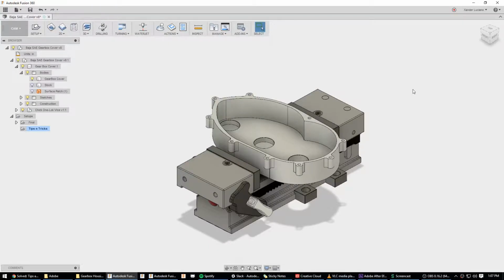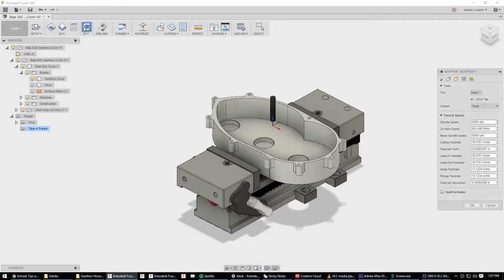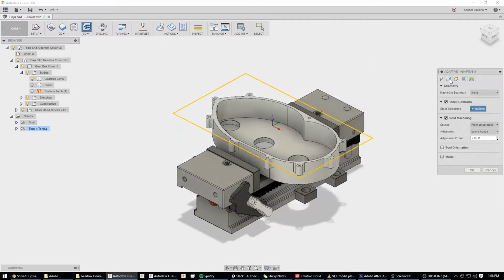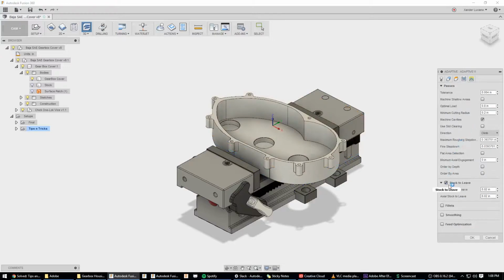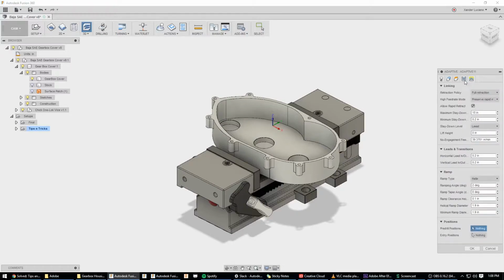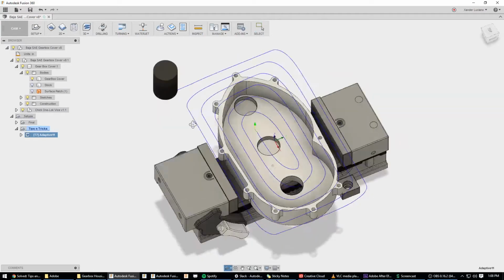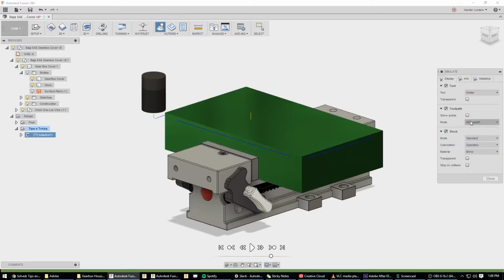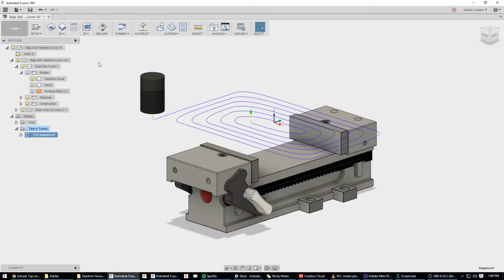Fusion 360 CAM Quick Tips n Tricks - Adaptive Facing Operation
This short video shows you how to quickly create a facing operation using a 3D adaptive clearing toolpath. This toolpath is good for when you are using smaller endmills to face and want to have constant engagement instead of the back and forth motion of the regular facing operation.

Adaptive clearing has the advantage of being constant engagement, meaning you can use radial chip thinning and high speed machining techniques to decrease your machining time, reduce chatter, and get better surface finishes.